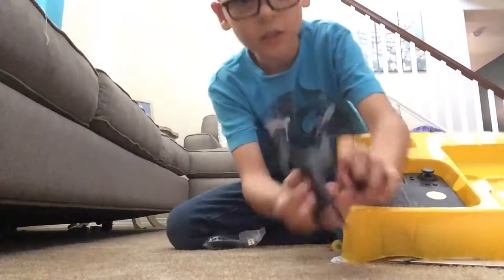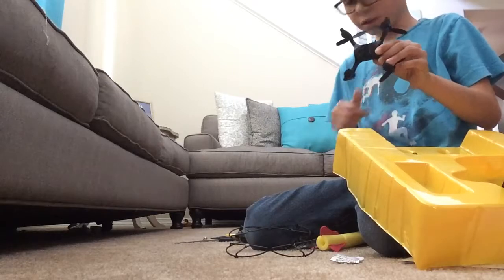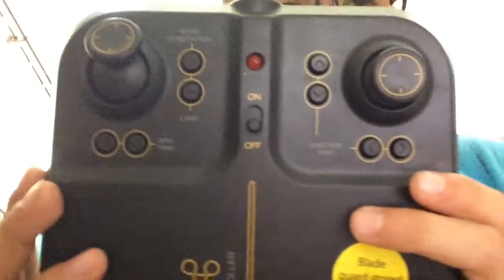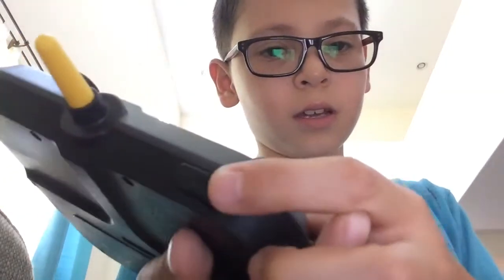Unboxing my new stunt drone